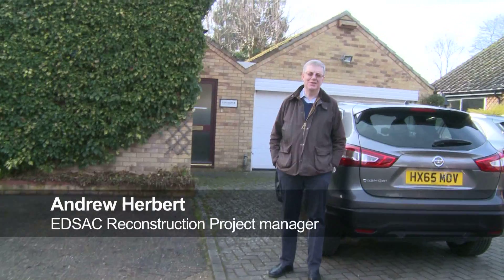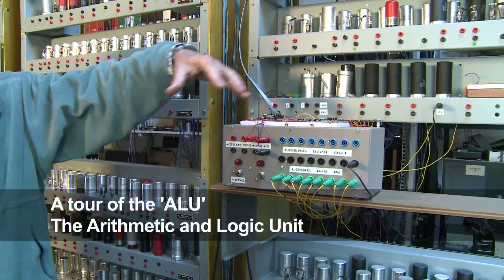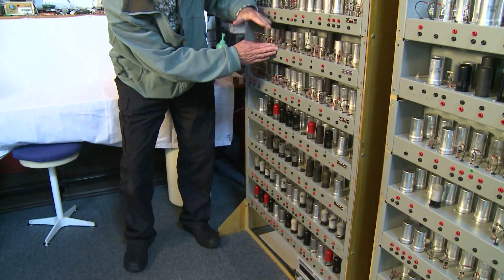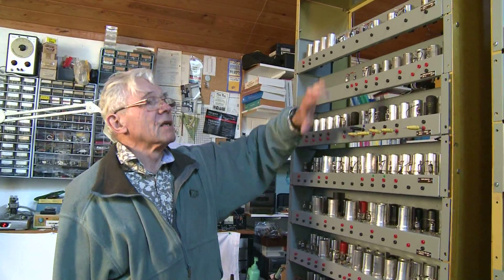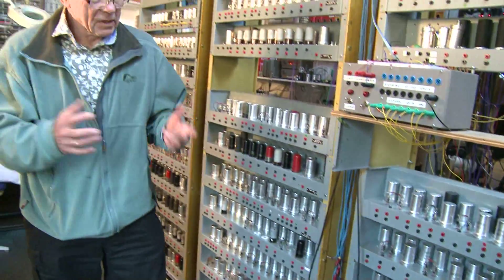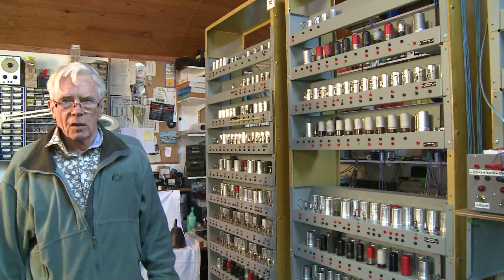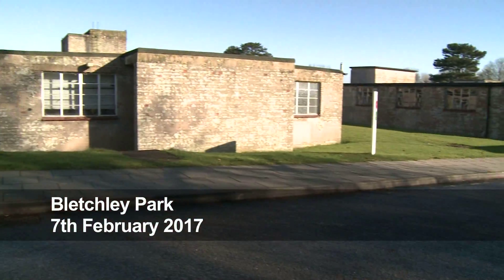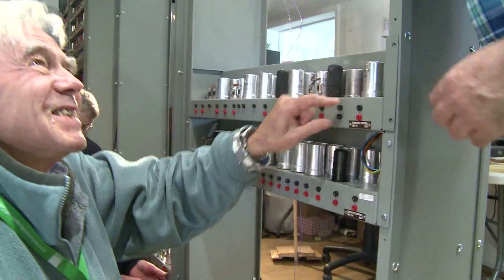Moving the reconstructed EDSAC arithmetic unit from Cambridge to TNMOC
The arithmetic unit comprising 29 chassis - one quarter of the reconstructed EDSAC - is transferred from a home workshop in Cambridge to The National Museum of Computing where the unit is integrated into the rest of the EDSAC reconstruction. All filmed and edited by David Allen (producer of the 1980's BBC Computer Literacy series).